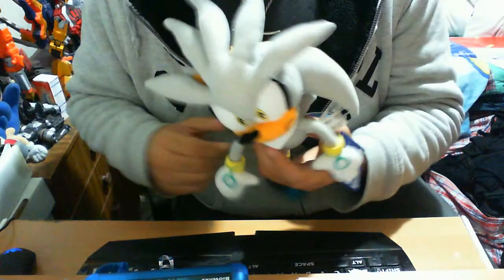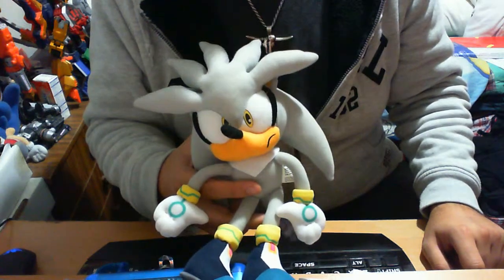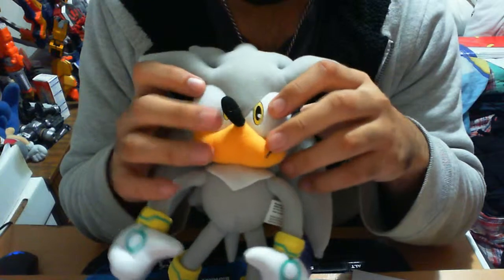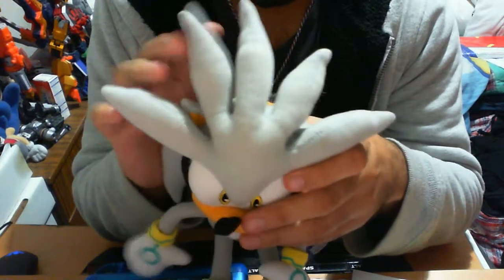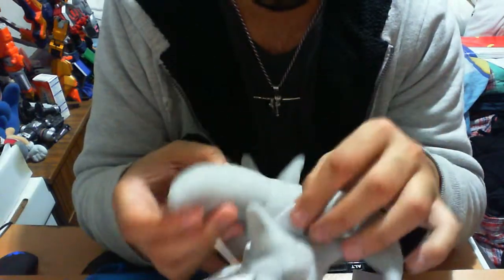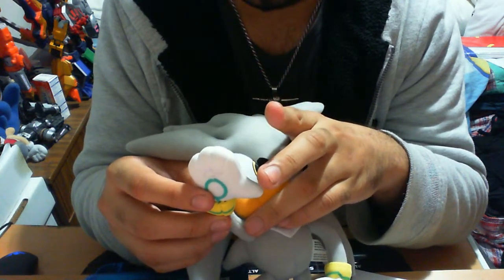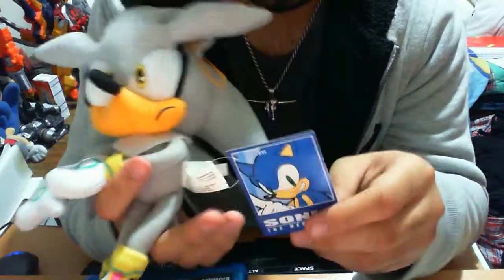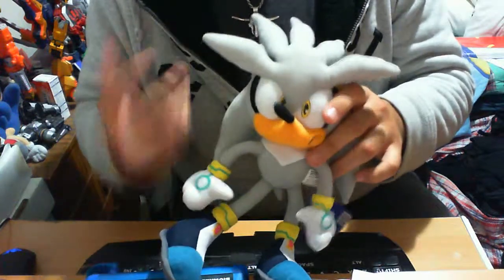silver the hedgehog plush by great eastern entertainment review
Let the power of silver rule you!